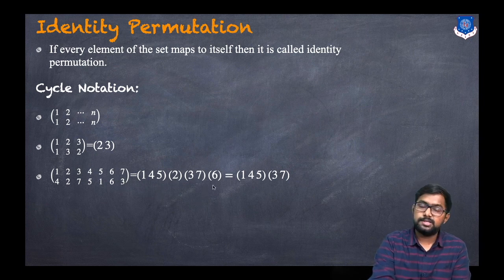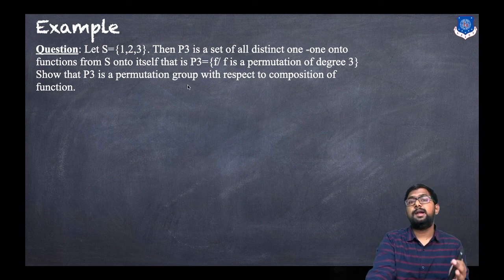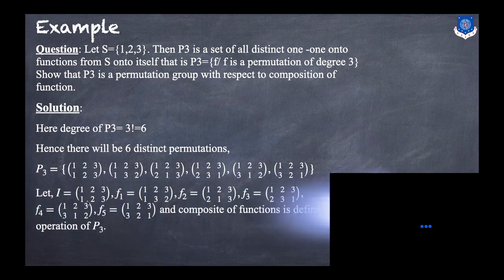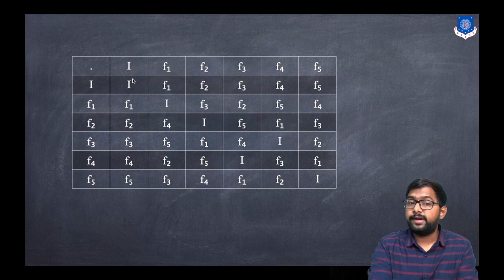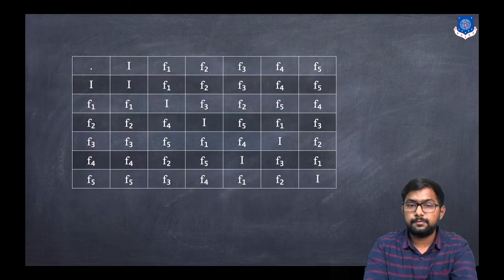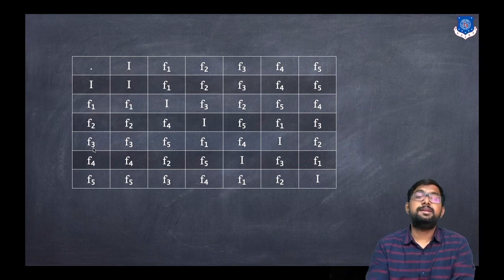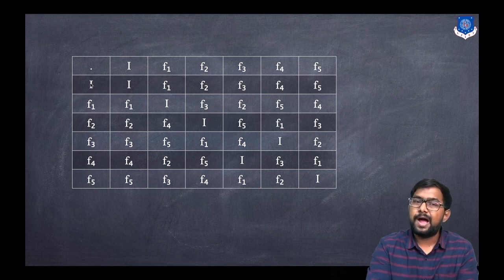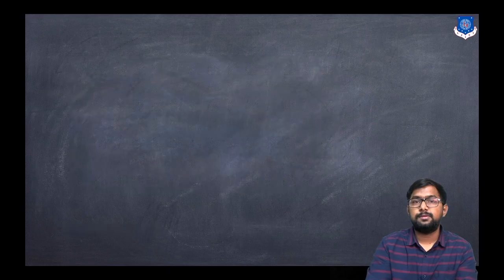Lec-52_Permutation Group | Cycle Notation | Discrete Mathematics | Computer Engineering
Topics Covered:

Permutation
Permutation Group
Properties of Group
Identity Permutation
Cycle Notation
Examples